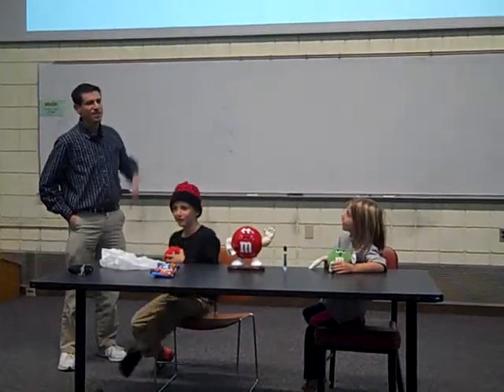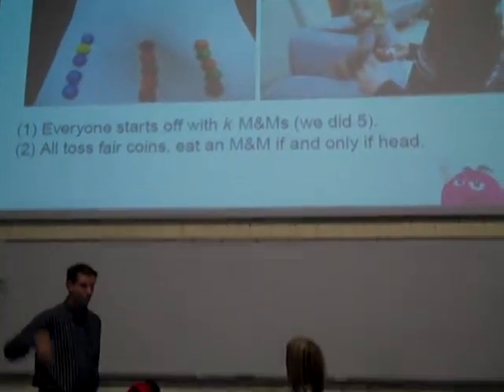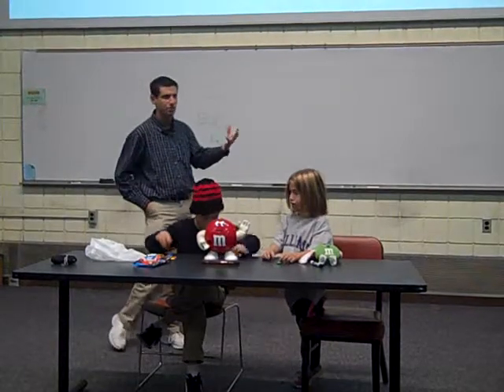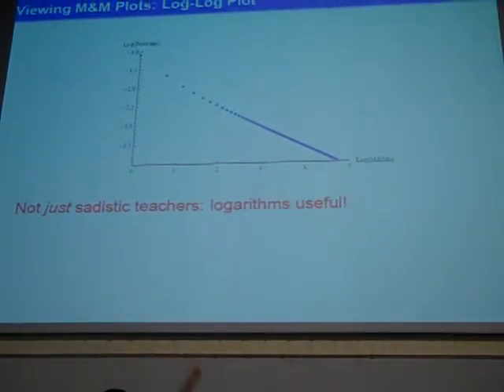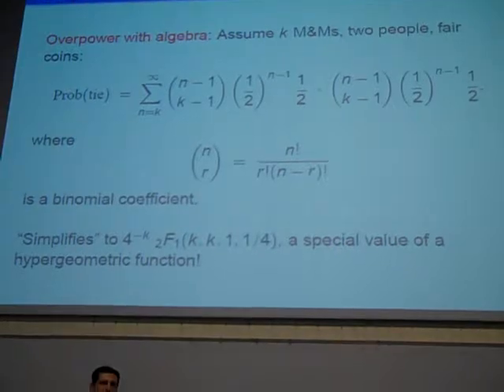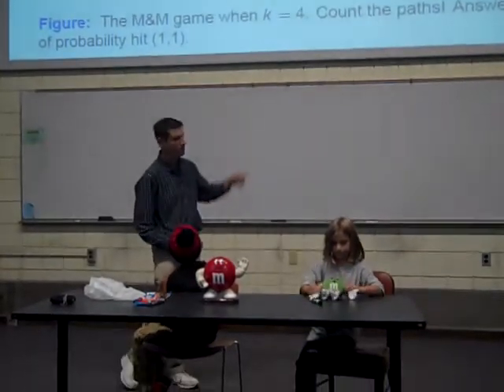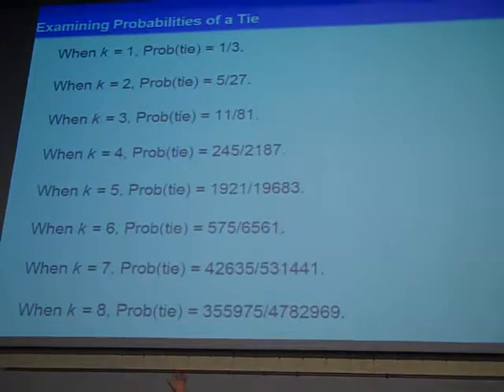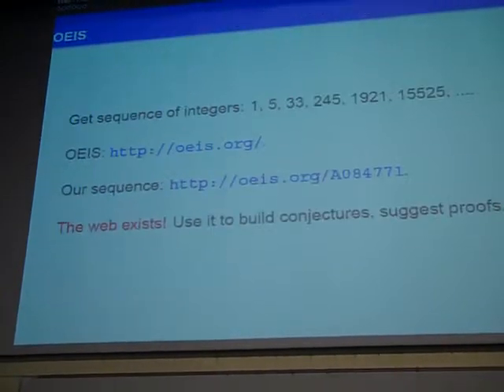CamKaylaMaineQuebec2015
Cameron and Kayla Present M&M Game at Maine-Quebec Number Theory Confeerence: October 3, 2015